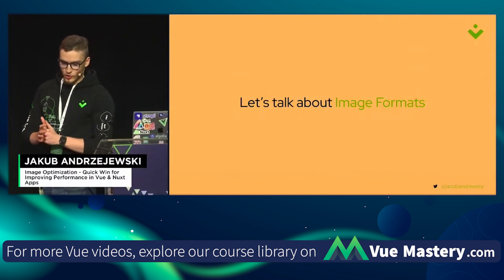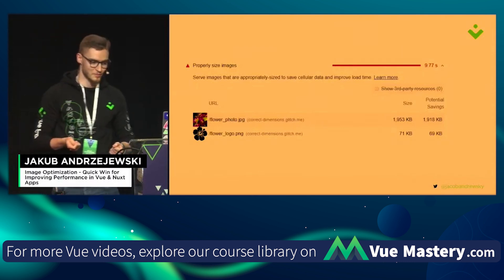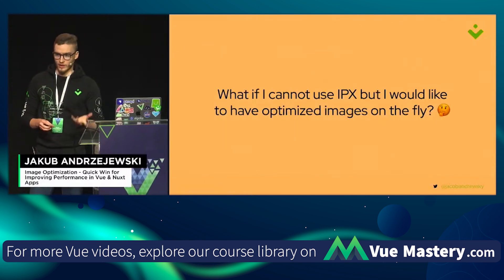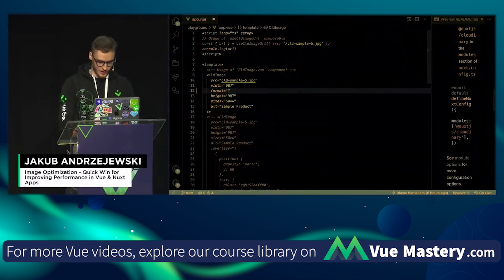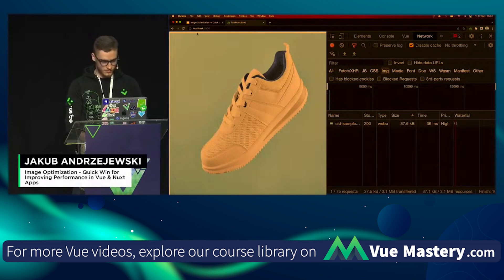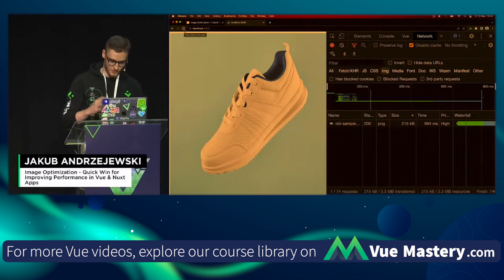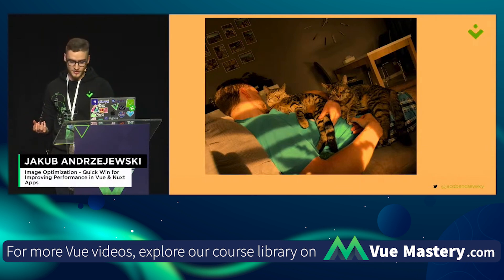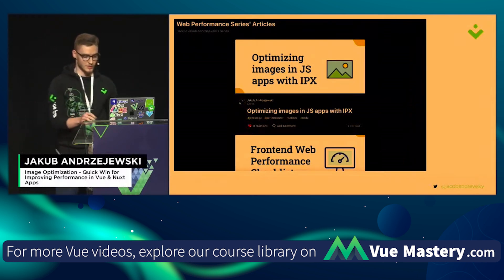Image Optimization - Quick Win for Improving Performance in Vue & Nuxt Apps - Vue.js Live 2023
Jakub Andrzejewski presented this talk at Vue.js Live 2023 in London: "Improving Performance of Vue or Nuxt apps is not an easy task. However, there are some quick wins that you can implement easily that will drastically improve the performance of your website. One of such quick win is Image Optimization. In this talk, I will teach you how to optimize images on the fly with Digital Asset Managements services like Cloudinary or Content Management Systems, utilize the concept of Lazy Loading, use compressed format of images like WEBP, and many more!"

0:00 Intro
2:09 Optimized Images are crucial
2:36 Image Formats
5:18 What if I can't optimize my images manually?
9:49 Demo of Cloudinary for Nuxt 3
13:40 Useful Patterns for working with images
18:51 By using optimizing images, you deliver a better experience to the Users